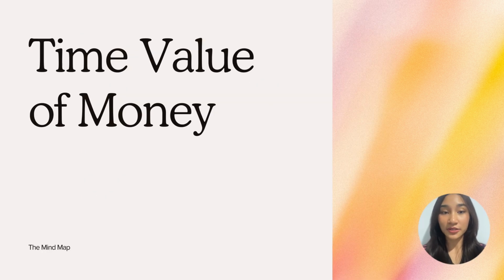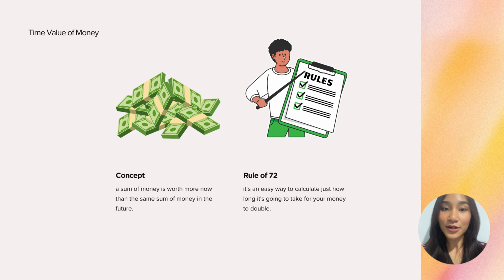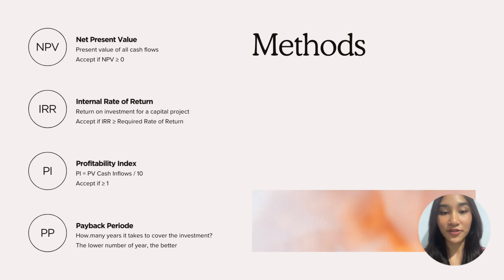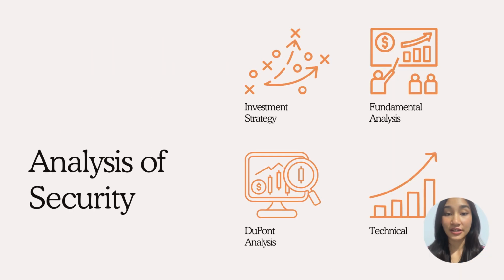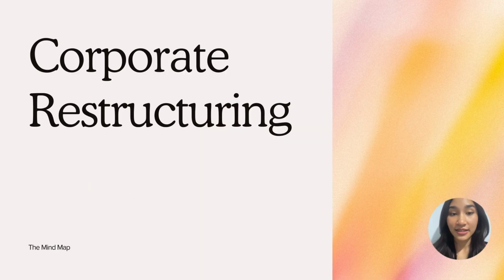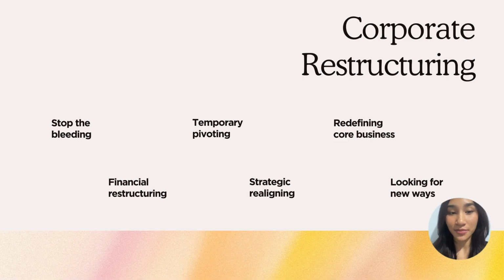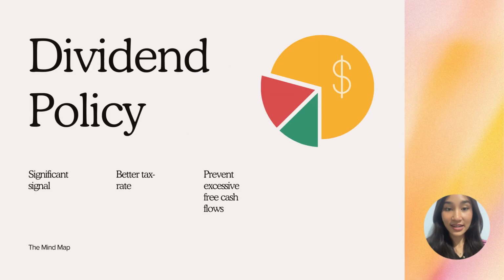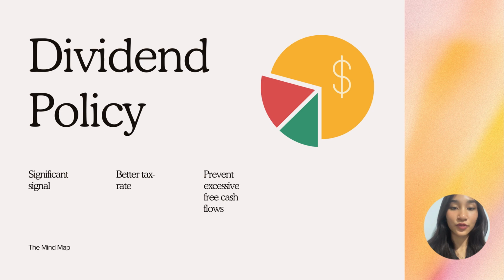Corporate Finance Mind Map - IPMI MBA September 2023 - Diajeng Aulya Sekartaji 23231013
Hey there, awesome viewers!

Get ready for a quick ride through the Corporate Finance wonderland that Professor Roy Sembel from IPMI International Business School guided us through the last few months.

Buckle up as I spill the beans on what I've soaked up in his mind-blowing classes. This video is like a sneak peek into the cool stuff I've learned, so stick around if you're curious or just fancy a bit of intellectual tickling!

Thanks a bunch for tuning in! 🚀✨

0:15 Chapters
0:22 Financial Management
1:40 Time Value of Money
2:39 Capital Budgeting
3:32 Analysis of Security
5:10 Capital Structure
6:35 Corporate Restructuring
7:40 Fraud Risk Management
8:56 Dividend Policy
10:15 Close Statement

Musician: Music_Unlimited